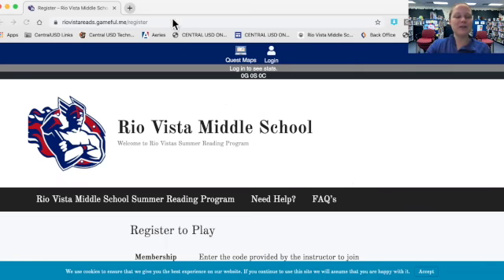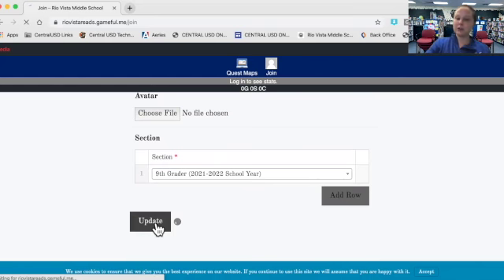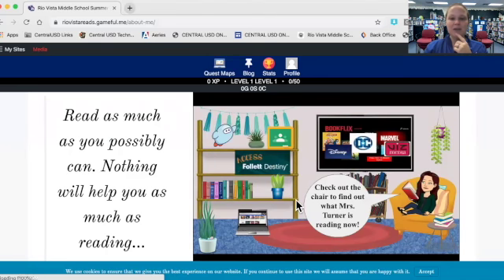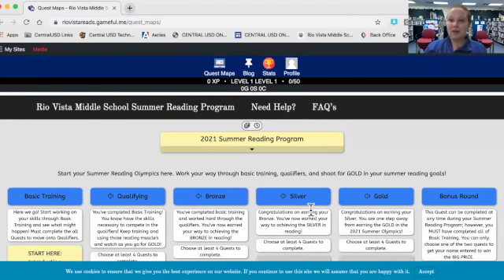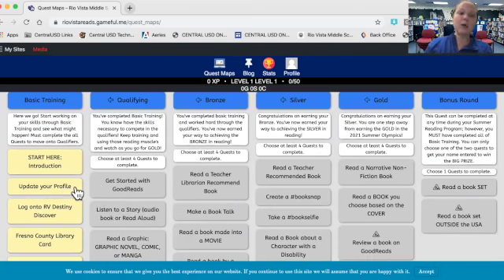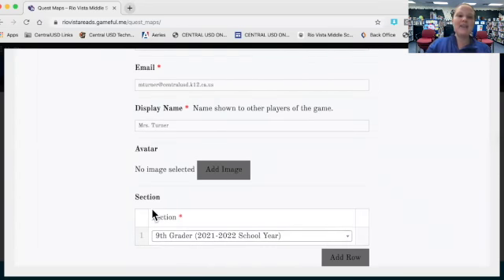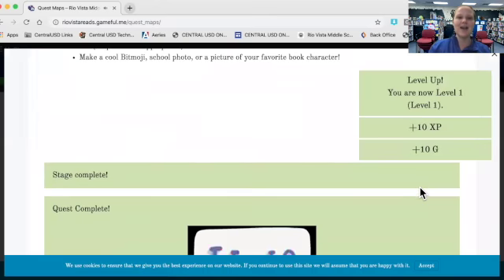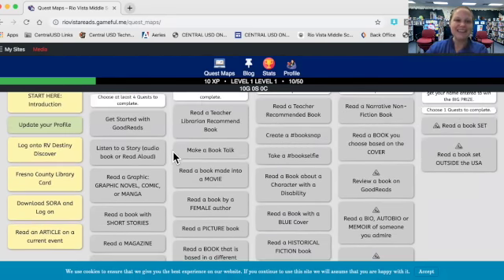Gameful.me - Site Intro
This video is about Gameful.me - Site Intro